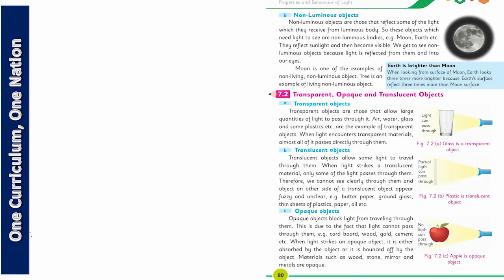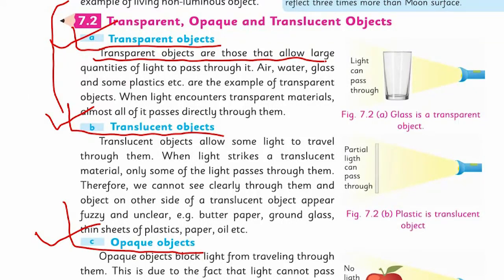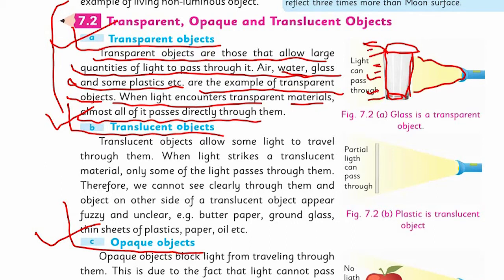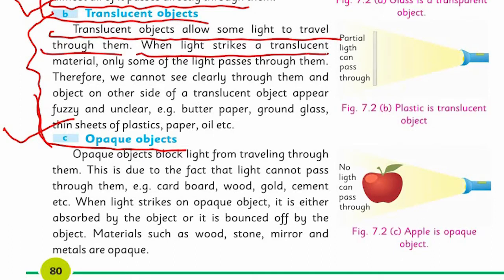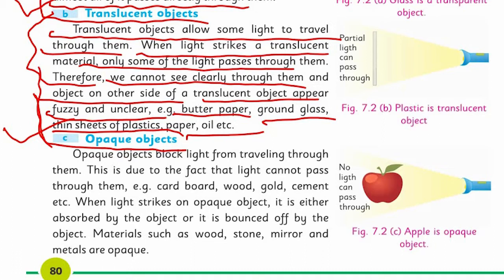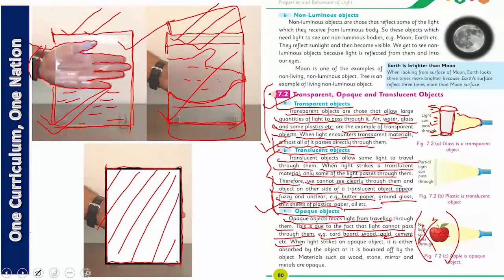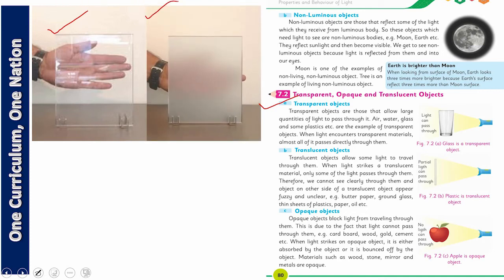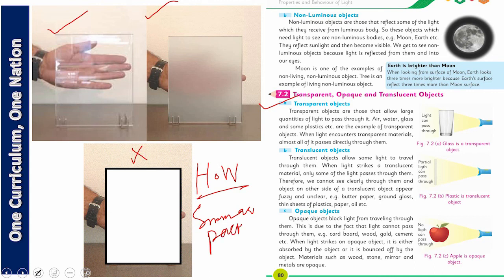Science Class 5 Chapter 7 Lecture 2